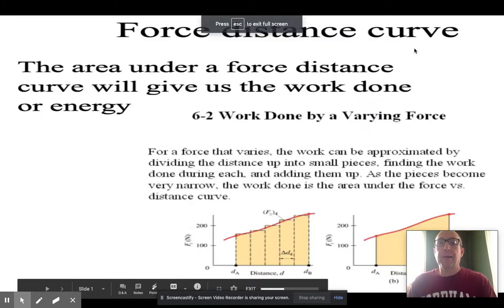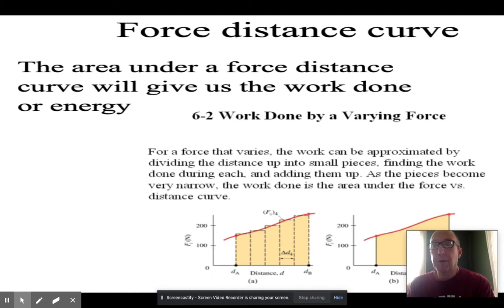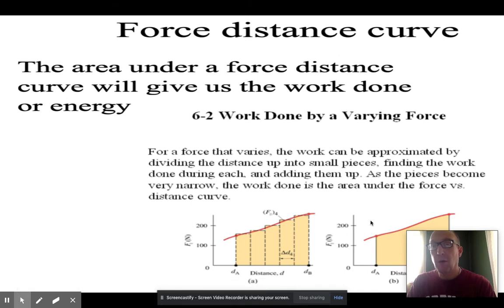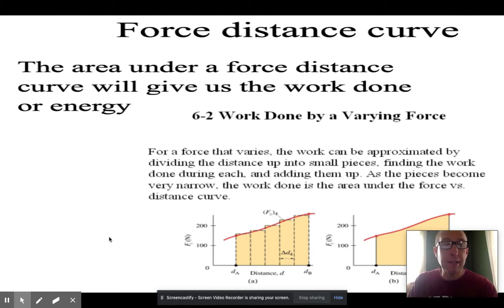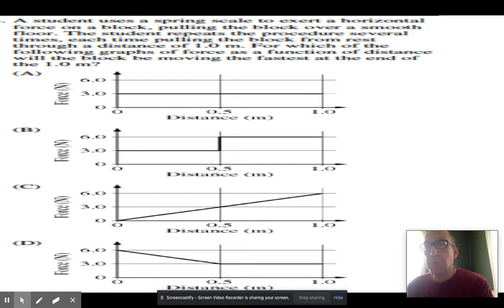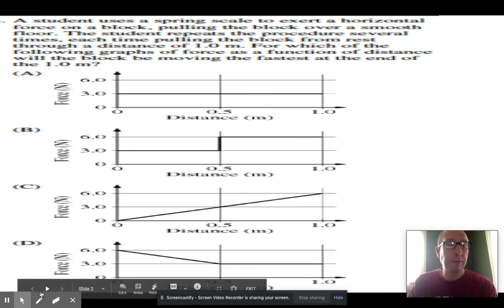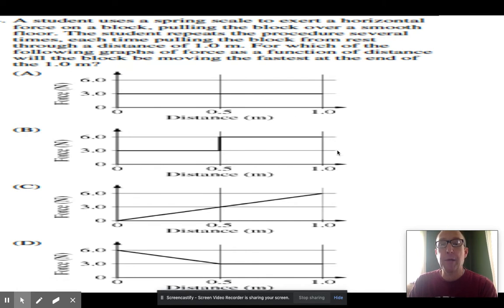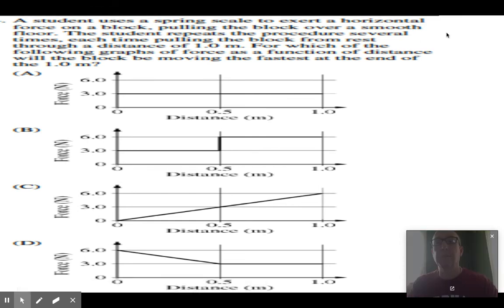Force distance curves